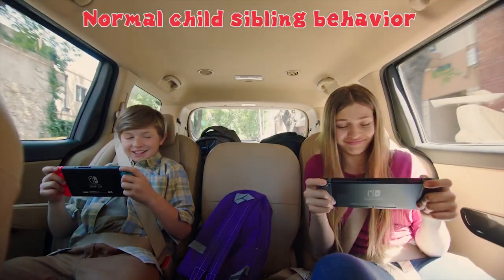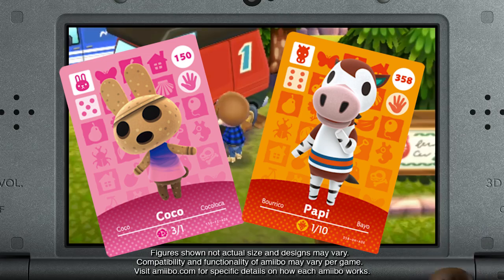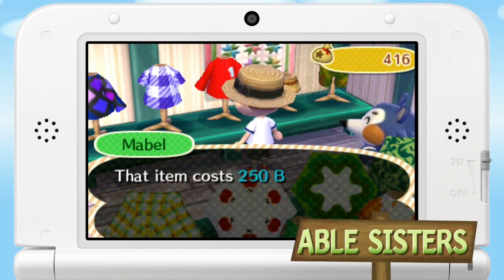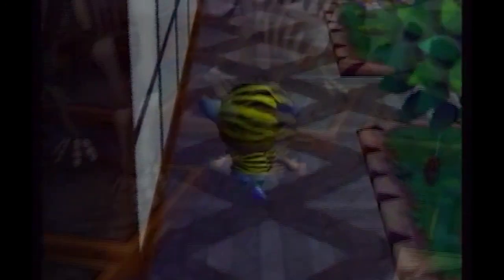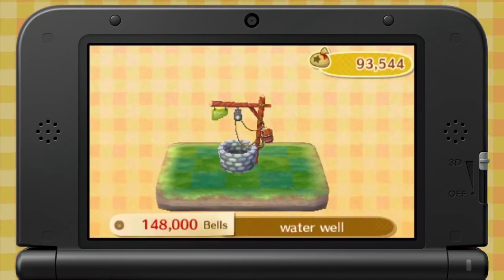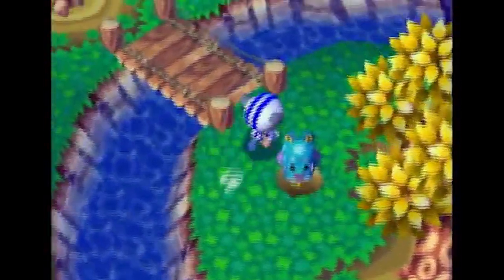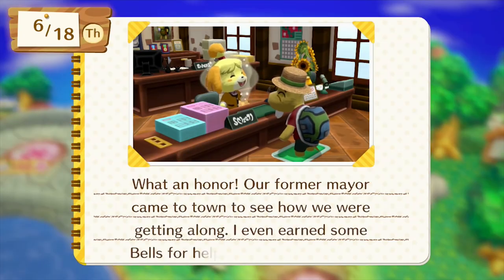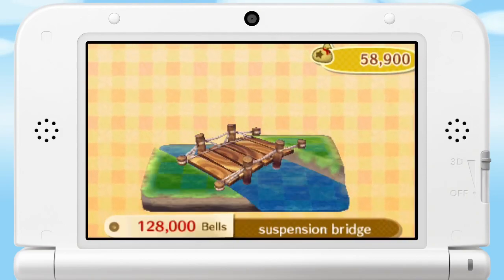Hopes for Animal Crossing Switch - Hidden Chest EX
Animal  Crossing for the switch! Hype, Hope, and Rambling.